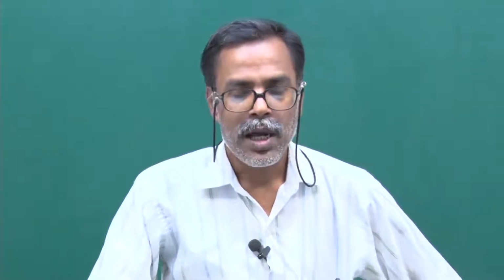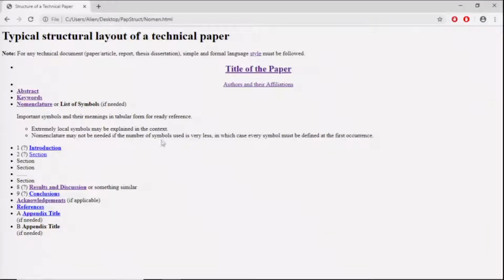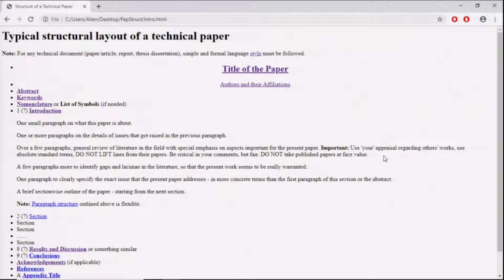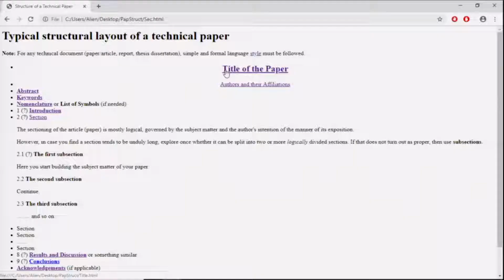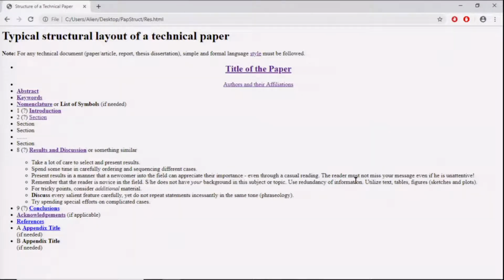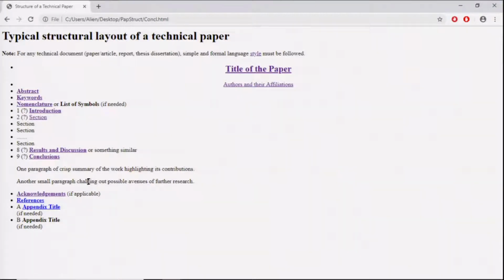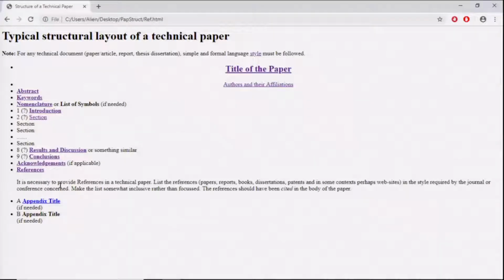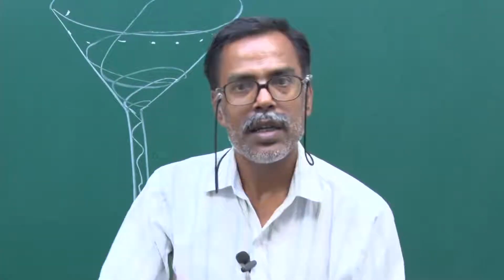Academic Writing Part 2 by Prof Bhaskar Dasgupta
English Proficiency Programme, IIT Kanpur.
One year course "Practical English: Learning and Teaching"